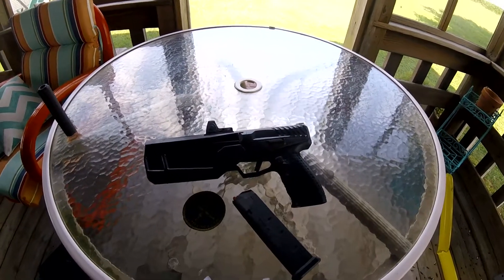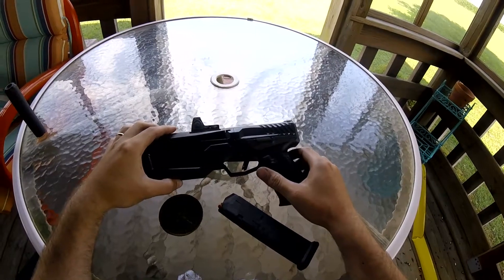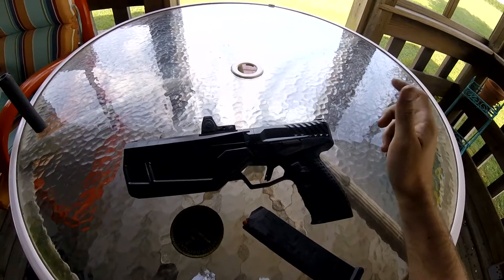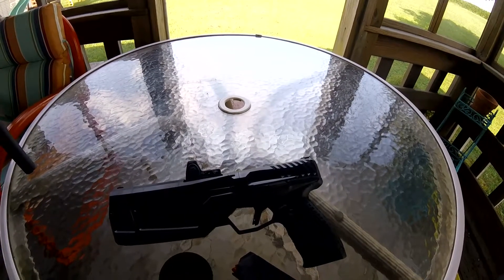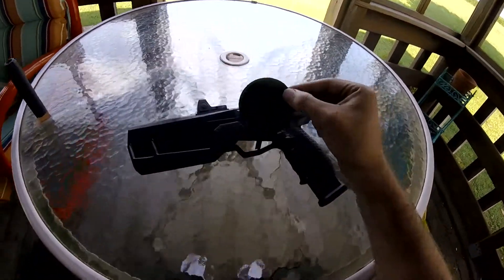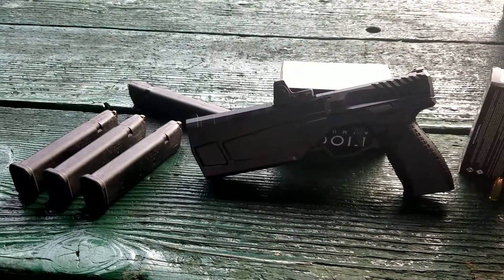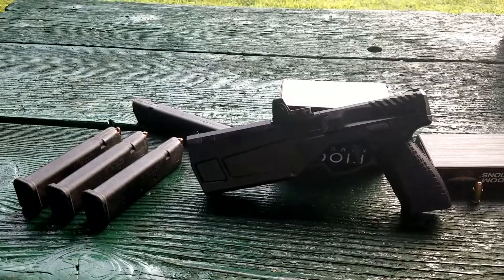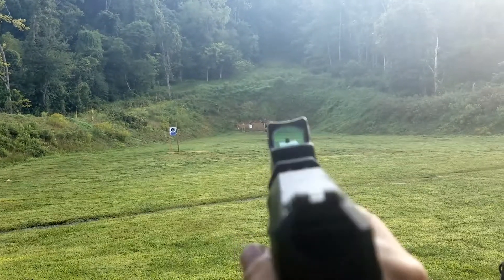Maxim9 500 round update (Outdoor shooting)